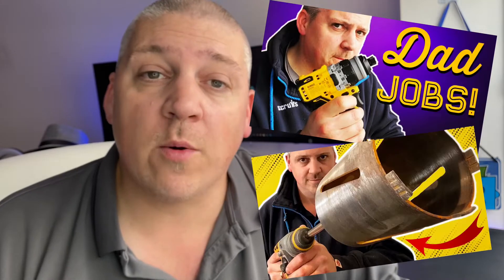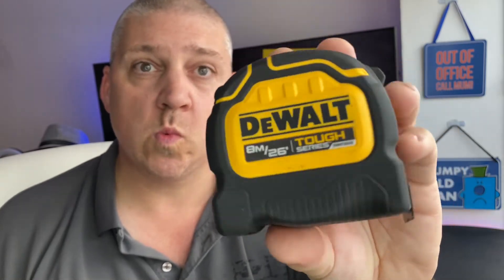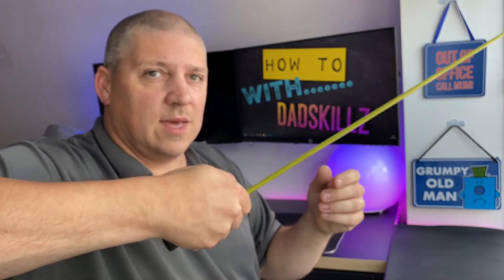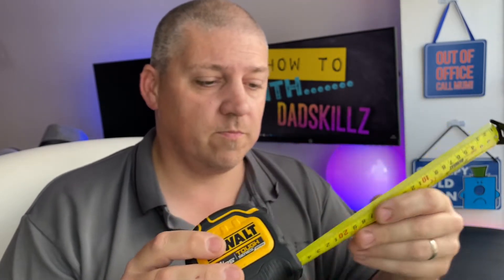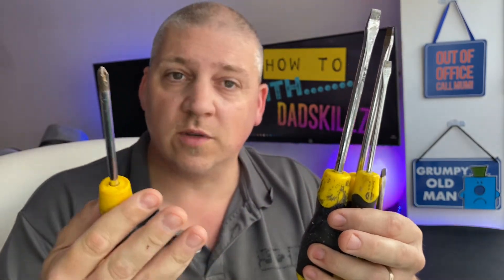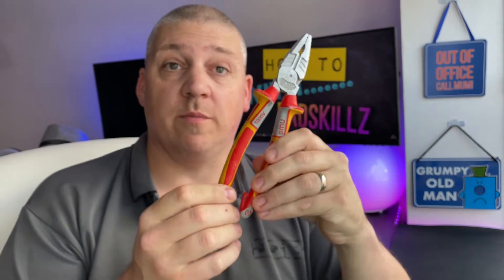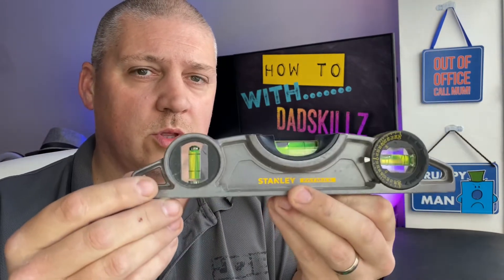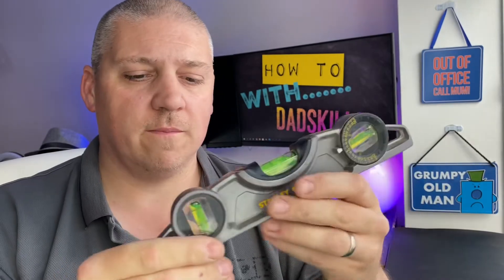SIX must have DIY tools for beginners 😃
Welcome back to Dadskillz and in this video with summer now upon us, we can think about tackling some DIY projects outside or in that we may have been putting off.

I list six tools that I think should be in every basic DIY tool kit and I’ve also searched out what I think are good value ideas on Amazon.

Amazon link to tape measure:

Amazon link to screwdriver set:

Amazon link to pliers:

Amazon link to spirit level:

Amazon link to claw hammer:

Amazon link to 18v drill: